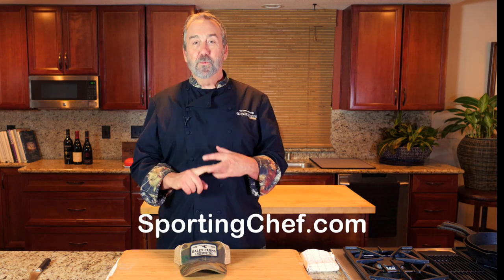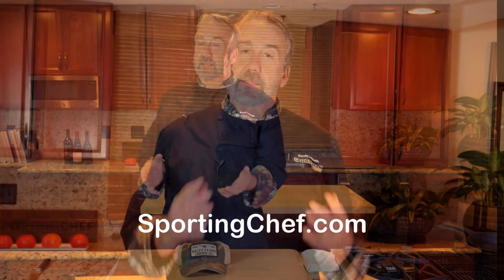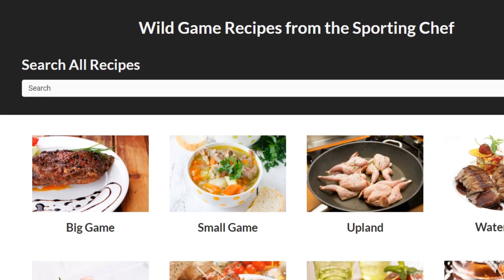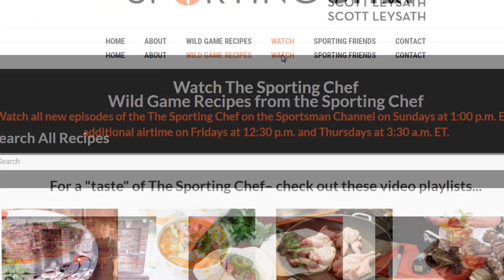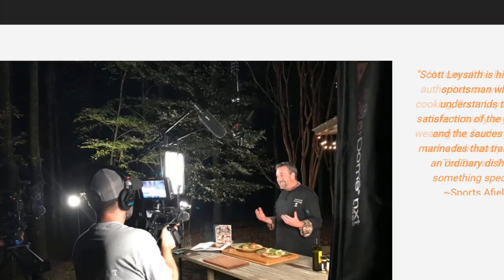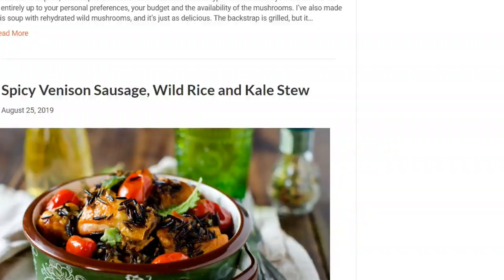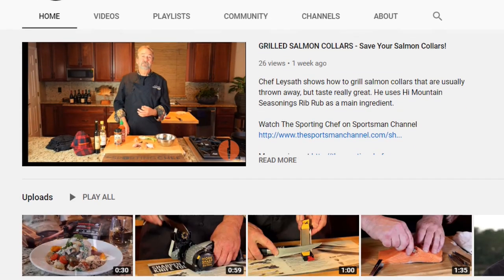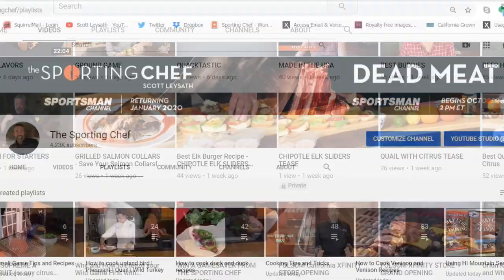SportingChef.com and YouTube